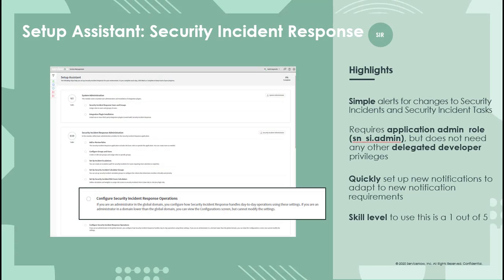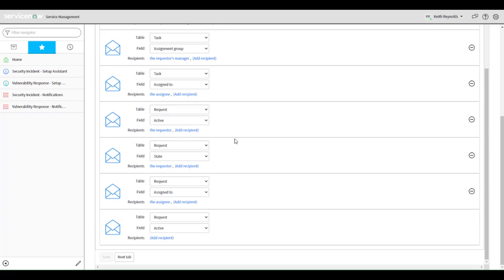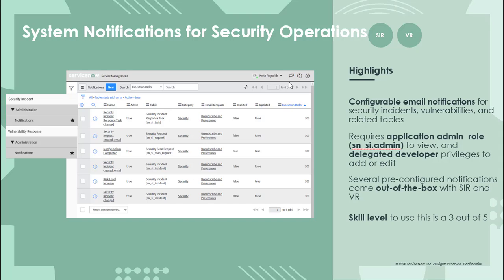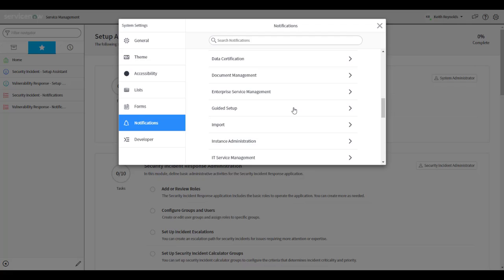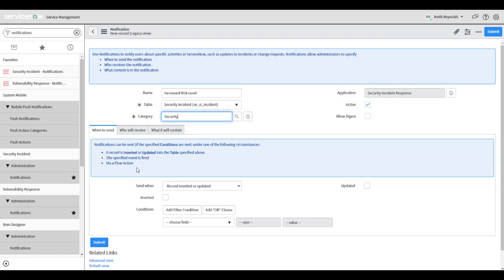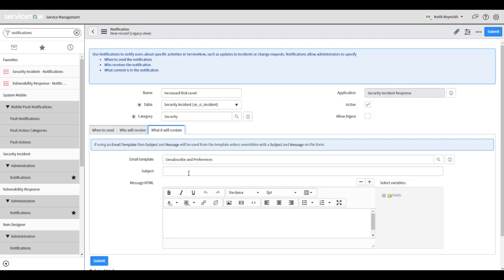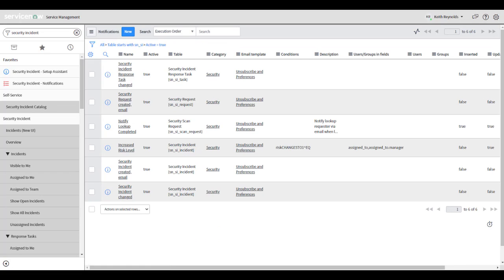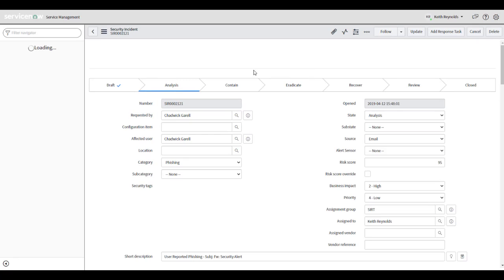TechByte - SecOps Notifications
Learn how the Security Operations applications leverage notification functionality on the ServiceNow platform to ensure stakeholders are made aware of important updates to Security Incidents and Vulnerabilities as they progress through the remediation process.